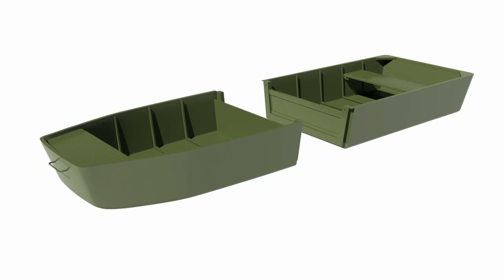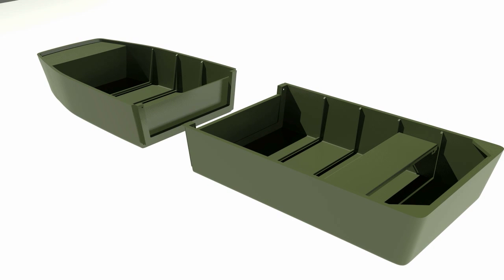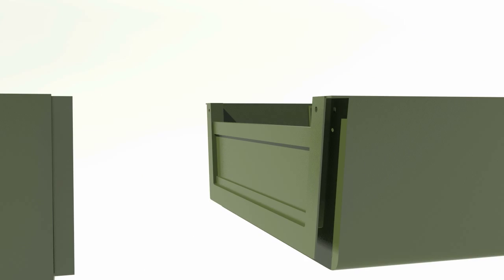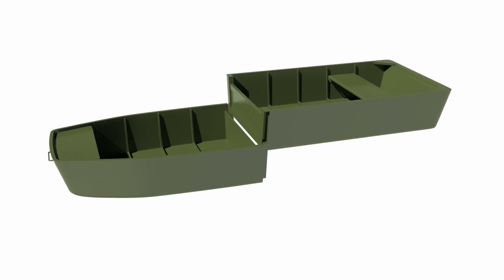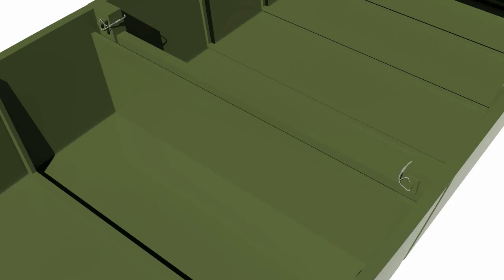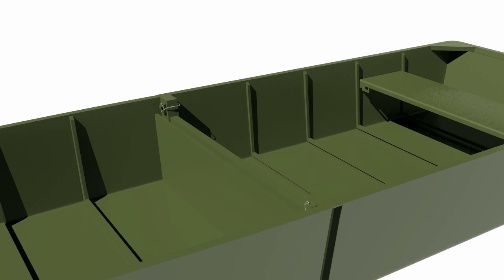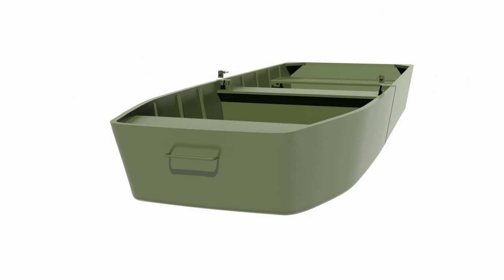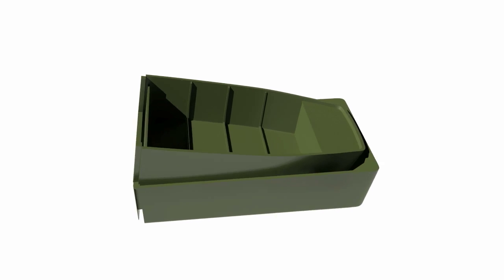Danny Woods | Two-Piece Modular Boat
The invention is a two-piece flat boat that connects together forming a full size functional flat boat and eliminates the work of having to haul. Patent #8,783,203.